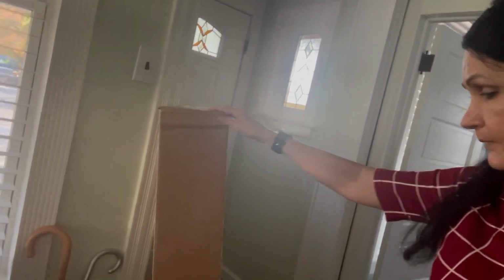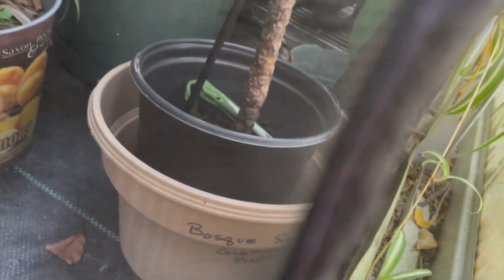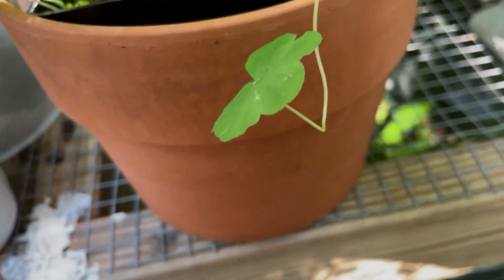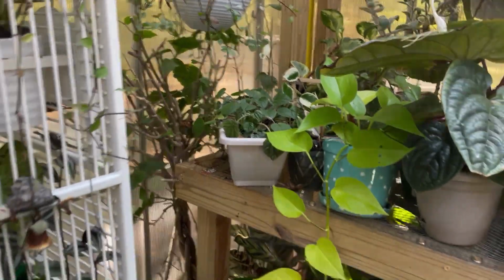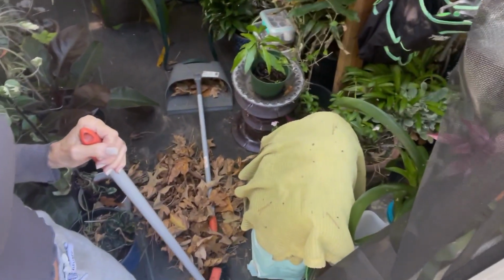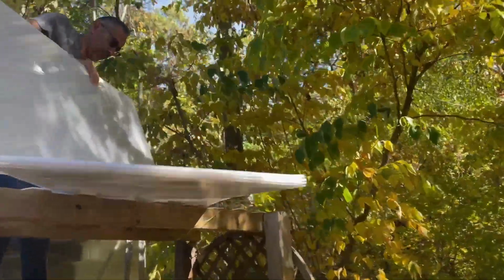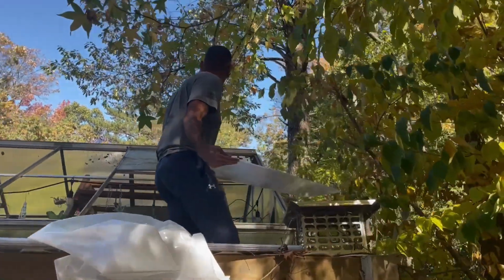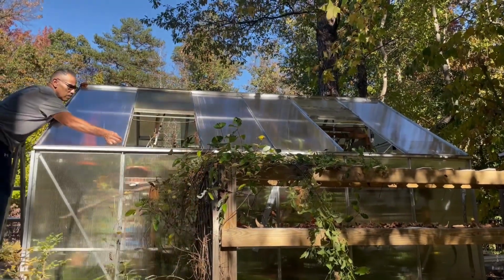Replacing Greenhouse Polycarbonate Roof Panels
If you own a Harbor Freight greenhouse you know that these panels have to be replaced every few years.  We are replacing the roof panels after almost 6 years.  What I didn't realize is that I did not think of ordering the same depth of the panel of the original one.  That was a lesson learned.  Watch as we change the roof panels before our winter in zone 7.